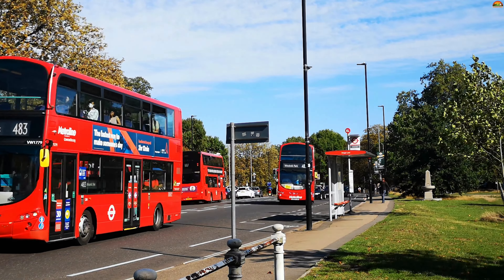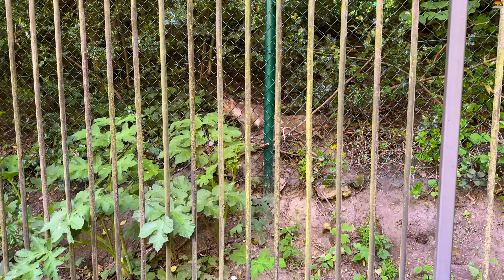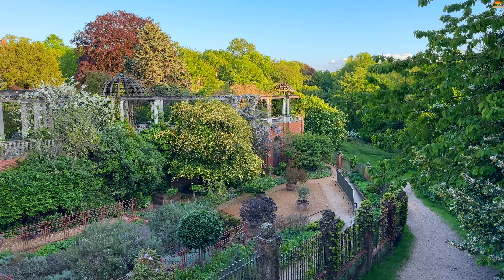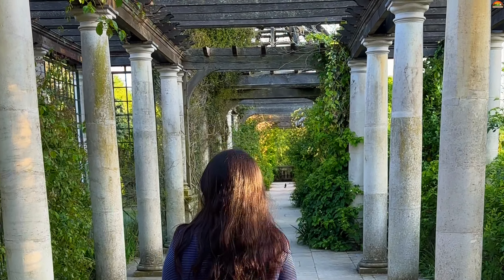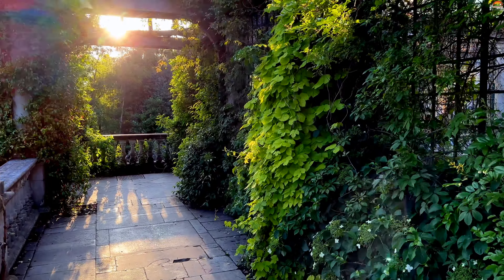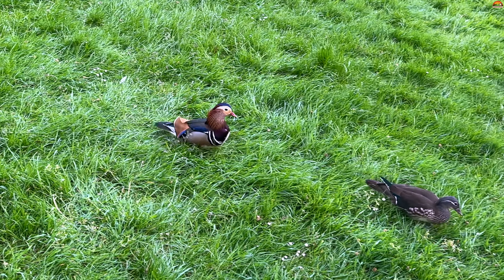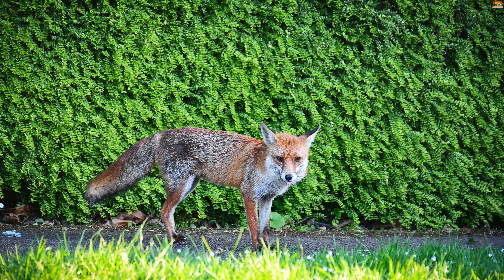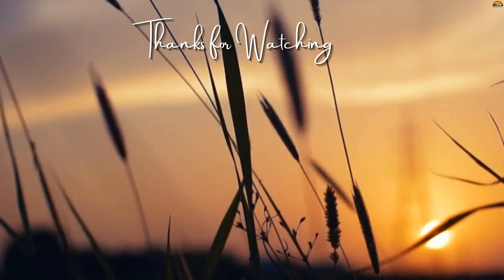Hidden Gems of London: Exploring Hampstead Pergola and Golders Hill Park | ExploreLondon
Hello and welcome to our Backpackwithmee channel. In today's movie, we will discover two hidden beauties in London, Hampstead Pergola and Golders Hill Park. The nearest Northern Line station, Golders Green, is around a 20-minute walk away. The 210 and 268 bus lines stop near the Pergola and Hill Garden. Whether you're a nature lover, a history buff, or just looking for some peace and quiet, our video will take you to the magical world of the Hampstead Pergola and Golders Hill Park.